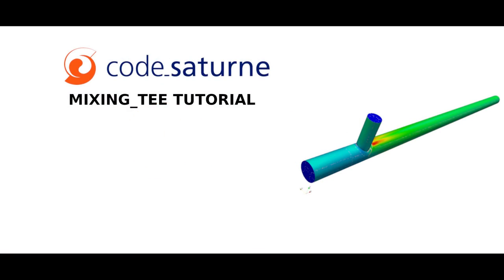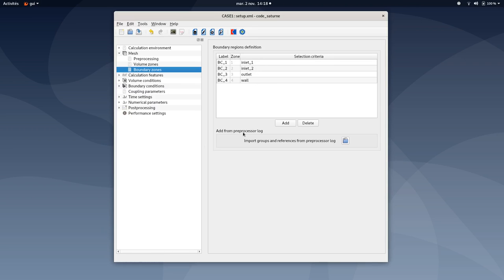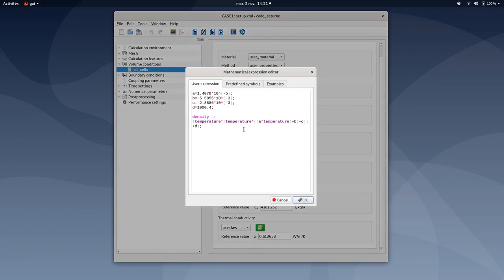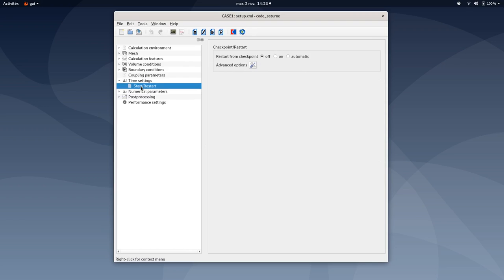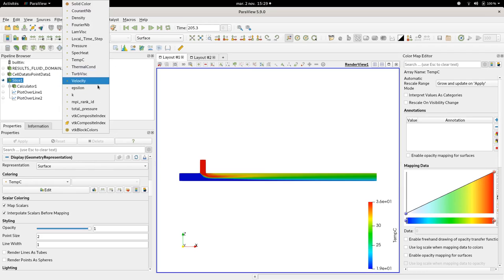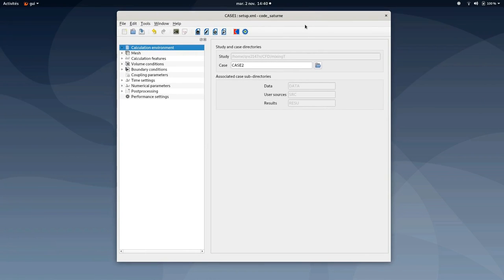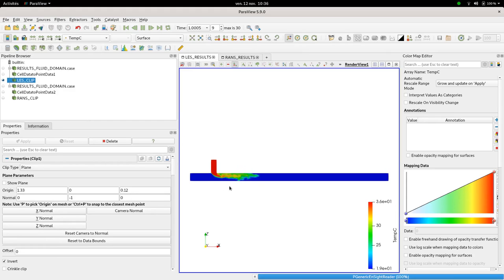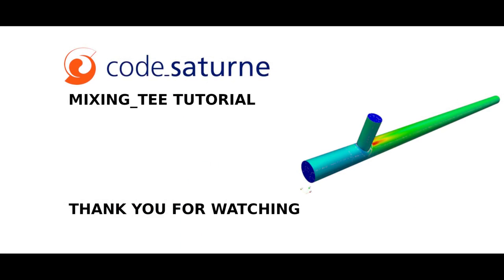[TUTORIAL code_saturne 7.0] Mixing T-junction Flow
This tutorial illustrates how to setup a CFD computation to model flow in a T-junction.